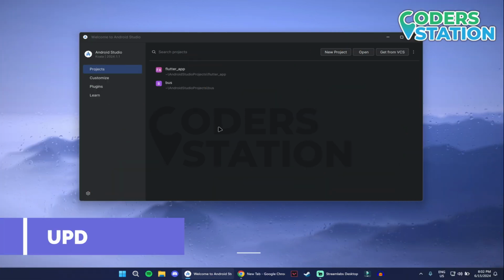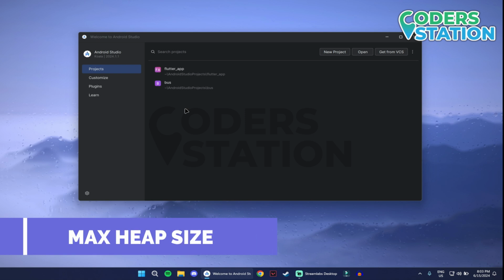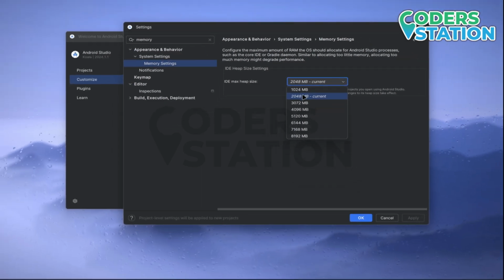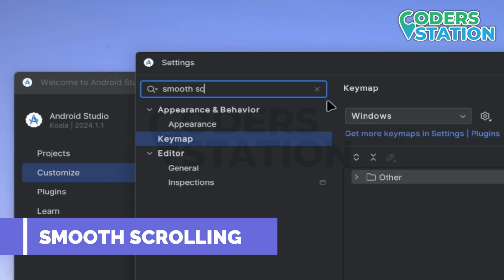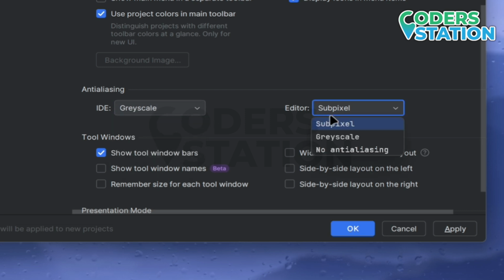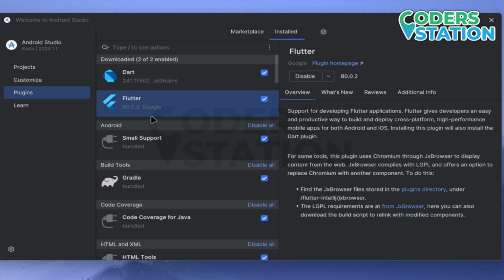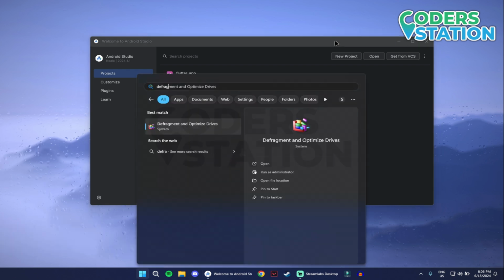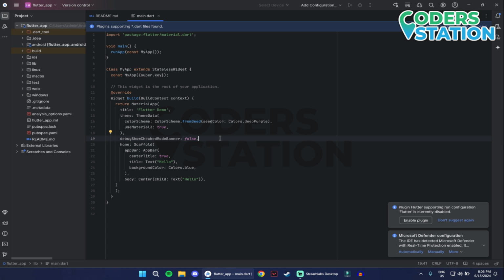Android Studio Optimization: 🚀 Boost Your IDE Performance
Video Content:
Android Studio Optimization: 🚀 Boost Your IDE Performance is essential for any developer looking to improve their workflow. In this video, we delve into the best practices and techniques to optimize your Android Studio environment. We'll guide you through settings adjustments, plugin management, and code optimization strategies. By the end of this tutorial, you'll notice a significant boost in your IDE's performance, helping you code more efficiently. Whether you're a seasoned developer or just starting, these tips will make a difference.